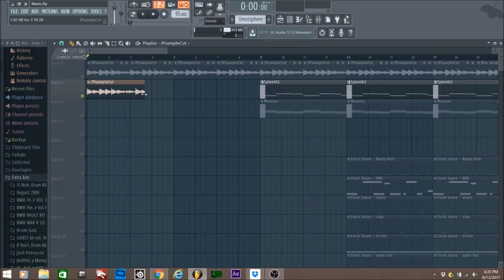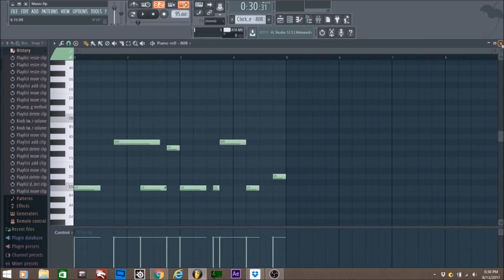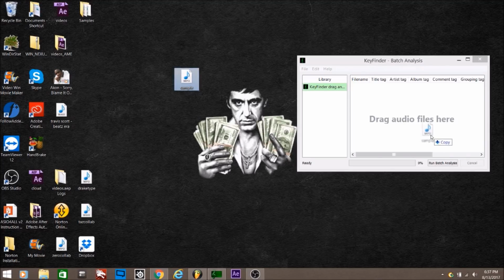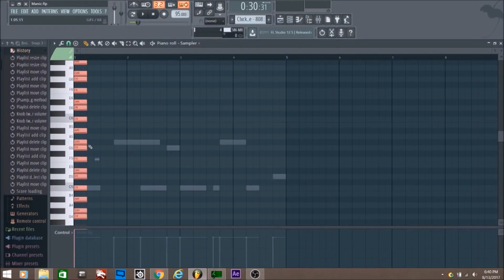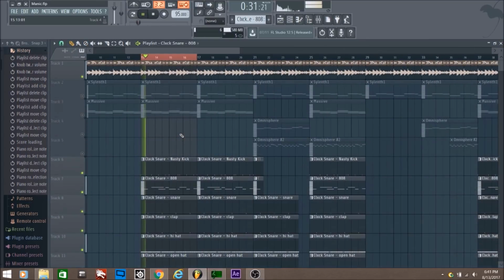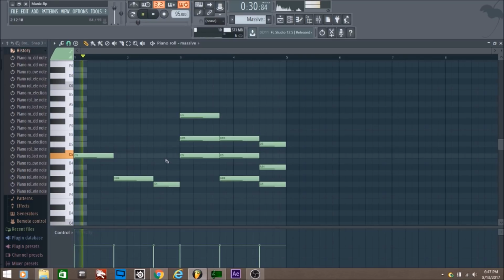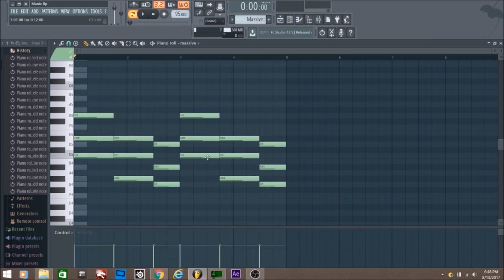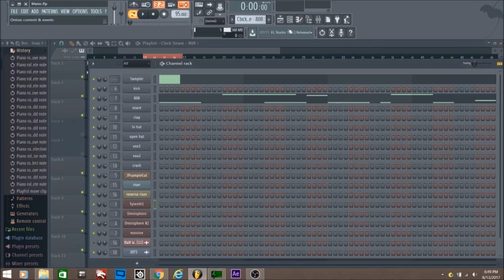HOW TO BUILD MELODIES AROUND SAMPLES | How To Make Counter Melodies In FL Studio 12